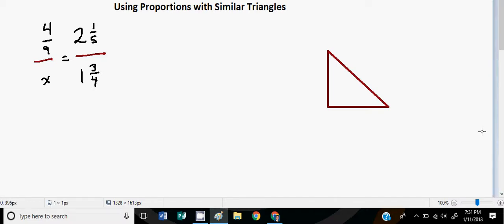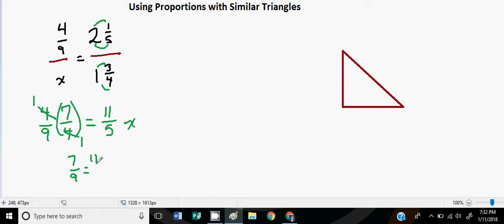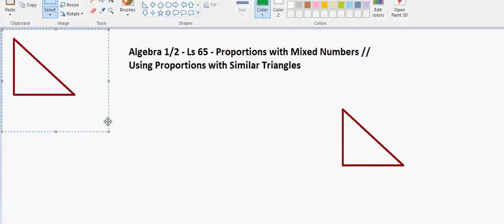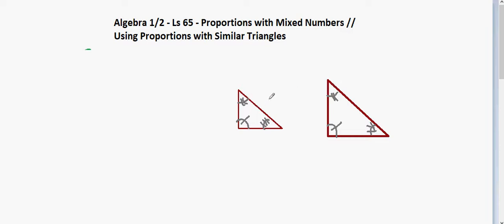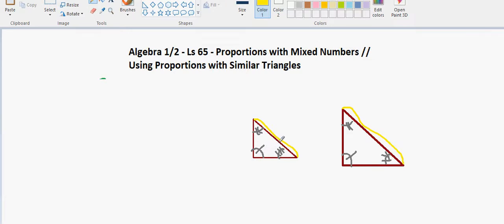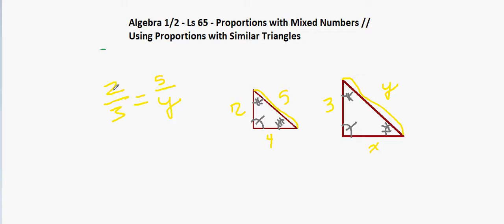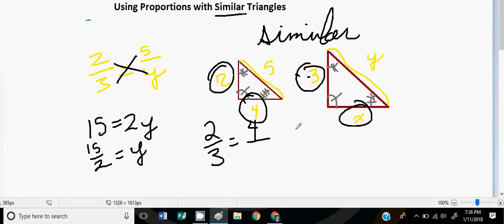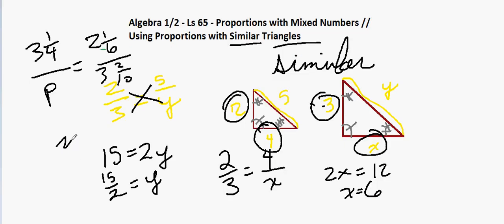Algebra 1/2 - Ls 65 - Proportions with Mixed Numbers and Similar Triangles